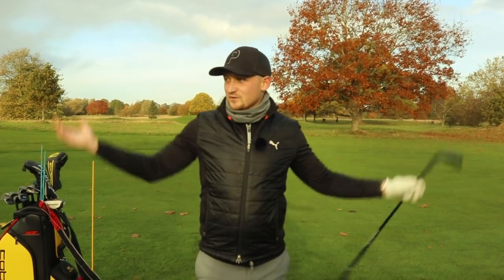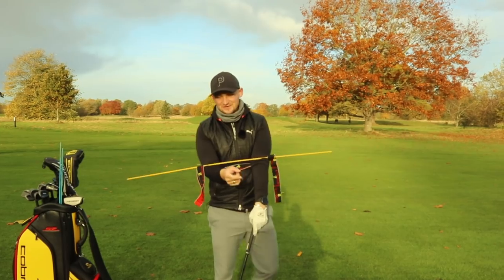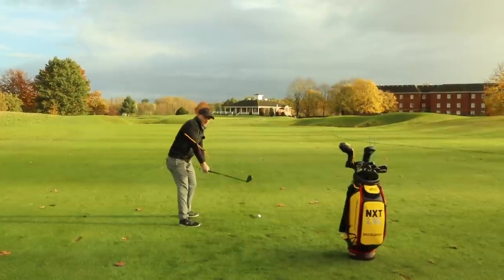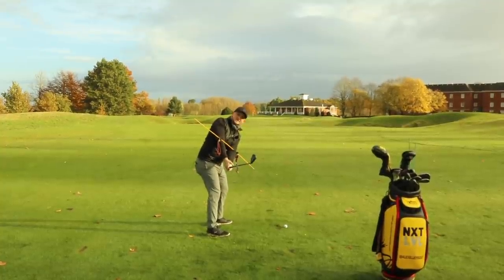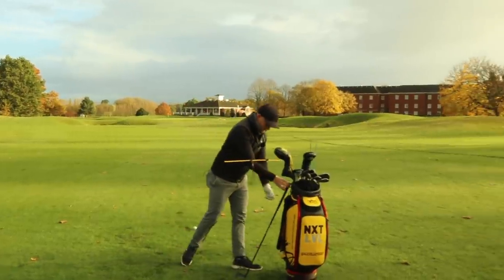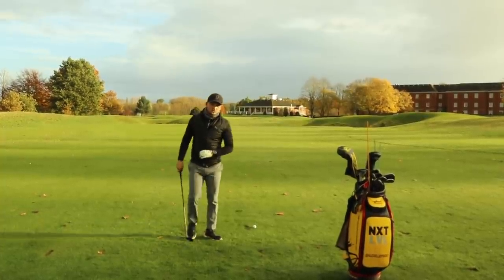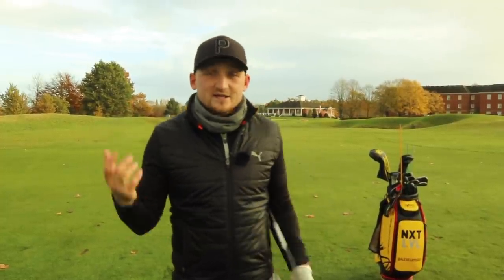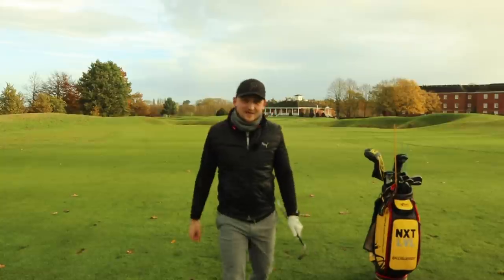THE MAGIC MOVE THAT WILL PERFECT YOUR GOLF SWING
This the the magic move that will work for all golfers!! Get that feeling of the arms the body working together all the time. This means more power, control and consistency out on the golf course.

Want to access that PURE noise you see golfers make when they hit their irons? YOU CAN WITH THIS SIMPLE DRILL. Want to swing the golf club on plane all the time you your irons? YOU CAN WITH THIS SIMPLE DRILL

PGA awarding winning professional Golf coach Alex Elliott shares a drill to learn how to strike that ball then turf with all your irons, SHORT irons and LONG irons this works for. WhAT A FEELING TO GURTEE THAT STRIKE WITH YOU IRONS ALL THE TIME?

This video concentrates on the feeling of how to get the hands ahead of the golf ball at impact and how the lead arm and lead wrist work through the golf ball. Add in the same drill how to rotate and turn through the golf ball at impact we have the perfect drill to get the hands ahead of the golf ball and achieve a PURE strike with your irons. We also look at how we can swing te golf club on plane with the arms and the body working together all the time.

This is the ONE handed drill for all gofers to use to achieve a better impact position consistently with their irons! Key questions that are answered in todays youtube video are: How to stop fatting the golf ball? What is the best drill to stop fatting the golf ball? How do i stop catching the ball before the turf? What is the best drill to stop catching the ground before the golf ball? How do you strike your long irons like your short irons? What is the best drill to hit long irons? Should i bee using long irons or hybrids? What are the best IRON drills for all golfer to use? What is the best iron drills for senior golfers? What are the best irons drills for senior golfers? How do you swing the golf club on plane? What is the best drill to swing the golf club on plane? How do you make the perfect irons swing? How do you swing the driver on plane? How do you swing your driver on plane? What is the best drill for irons and the driver golf swing?

- 2020 is starting thick and fast and during the 2020 golf season you can expect to see me across all golf channels and working providing golf tuition for GOLF MONTHLY.

My channel is all about you accessing your best golf ever and learning how to access that more often and become a great consistent striker of the golf ball, whilst having fun along the way.

I specialise in golf lessons, challenges and course vlogs!

All my instruction videos comes from my experience teaching golfers every single day on the lesson tee and my 3 years as a caddy on the European tour where i was exposed to the highest level of coaching to build a wealth of knowledge to now pass onto you!

I want you to play better golf and strike the golf ball like you now you can PURE.  I cover a range of topics that include, How to hit he golf ball longer and straighter from the tee, Instruction videos on how to cure your slice with your driver, How to improve the strike of your irons and create that ball then turf divot, the keys to the stance with all clubs, How to start the swing correctly through simple takeaway tips, the sequence of the downswing and how to rotate through the golf ball, don't forgot short-game tips such as: How to create spin when chipping, Master the bunkers from wet sand and how to hole more putts out on the golf course.